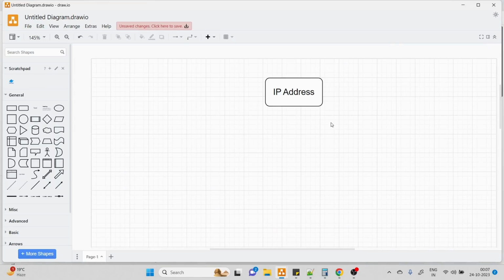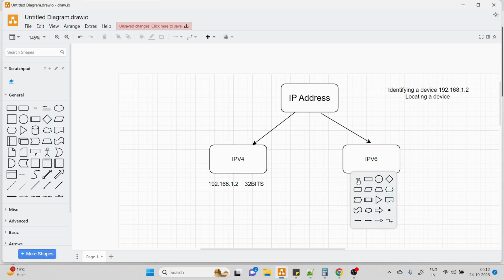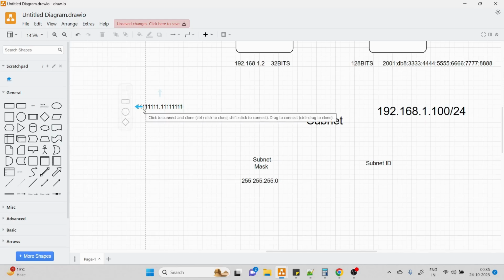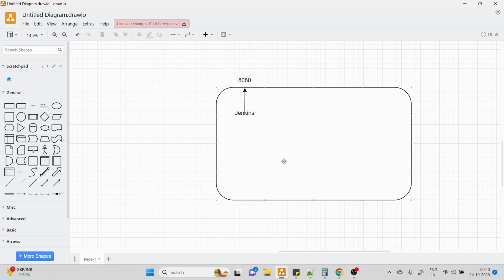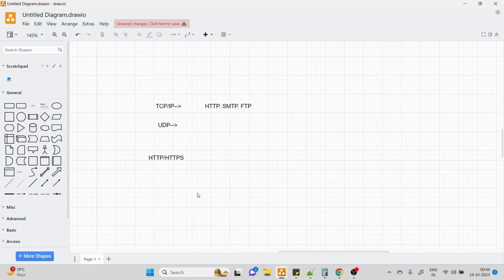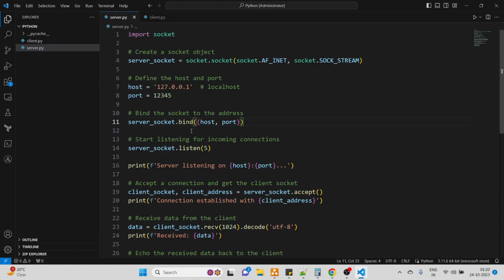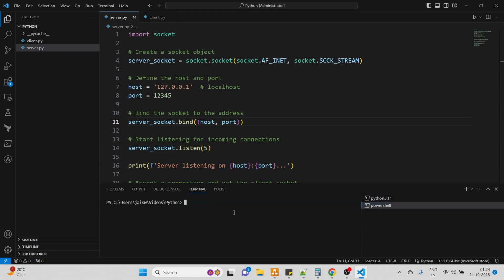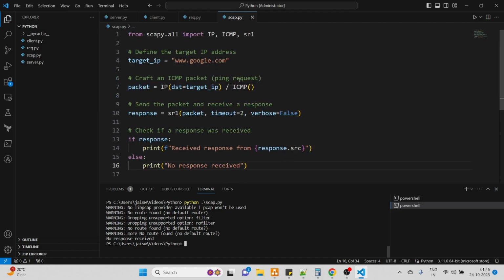Day-6 | Python Networking Basics | Python For DevOps